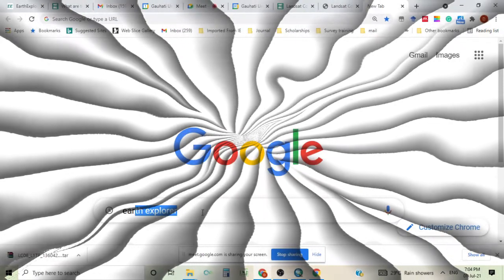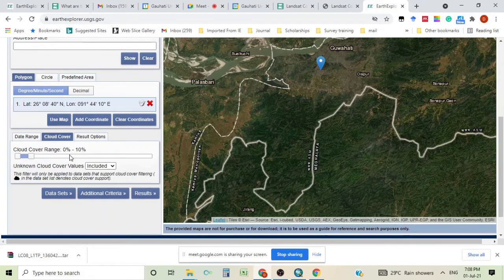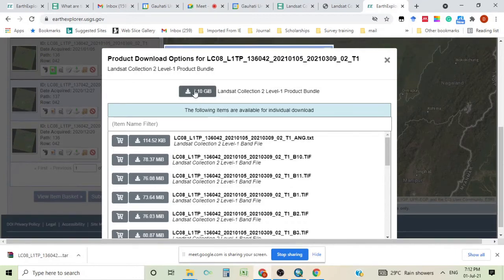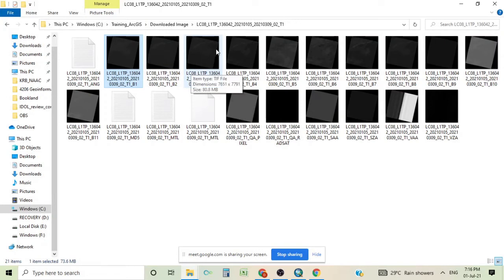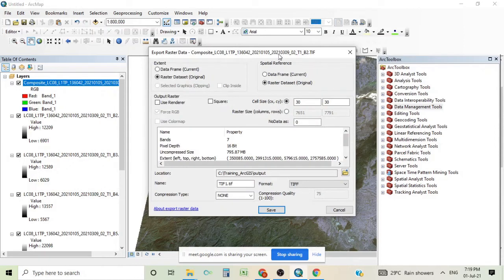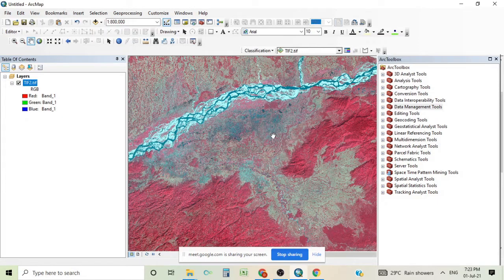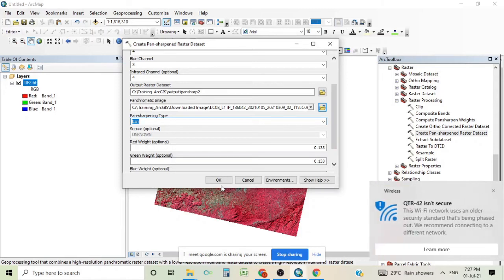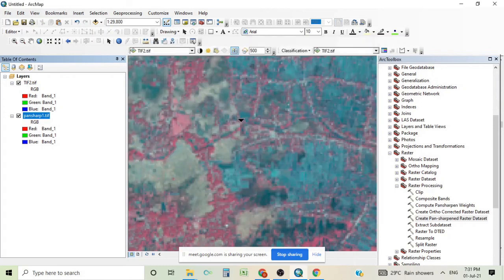Band composite and pan sharpening in ArcGIS10.6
In this video, I have described how to download from earth explorer, create band composite and pan-sharpening the image